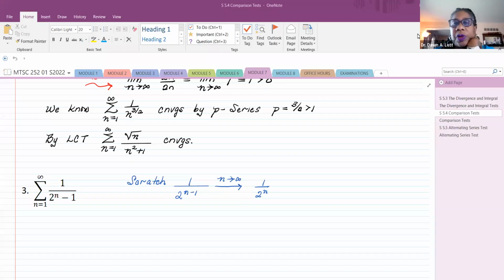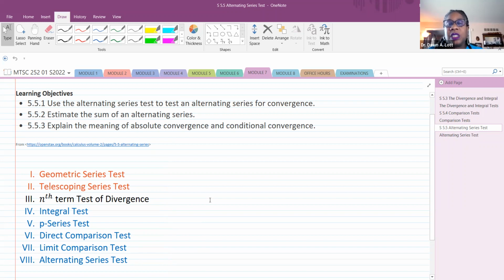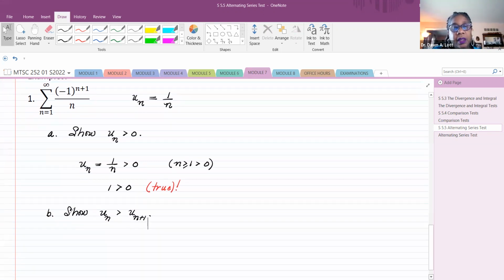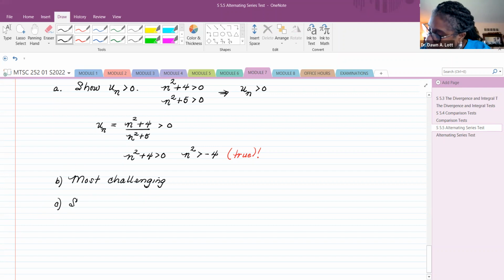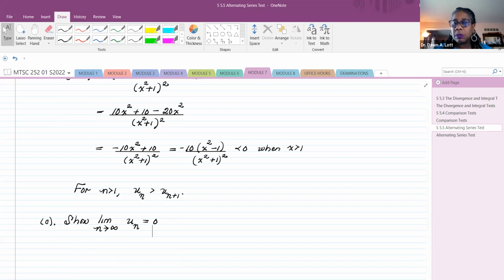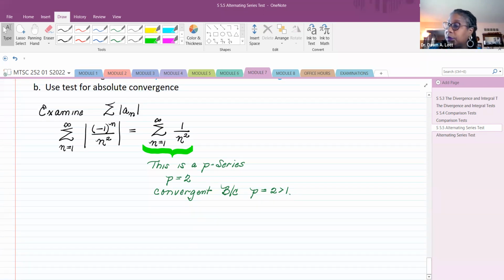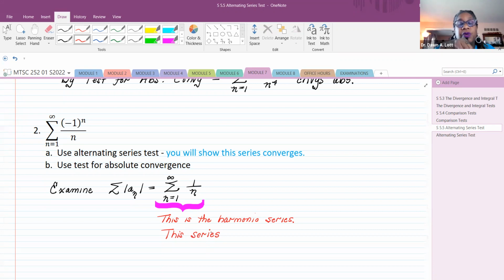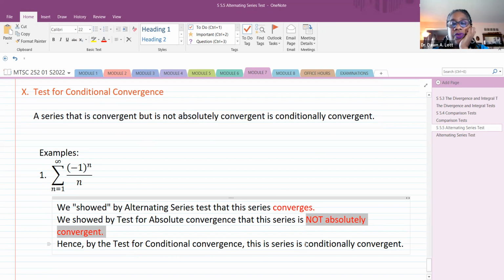MTSC 252 01 S 5.5 Alternating Series Test, Part 1